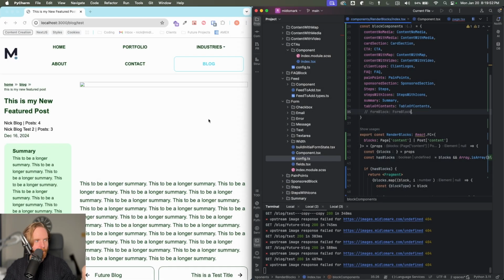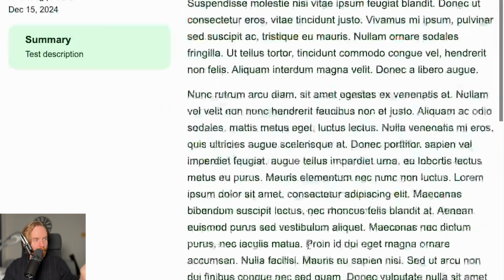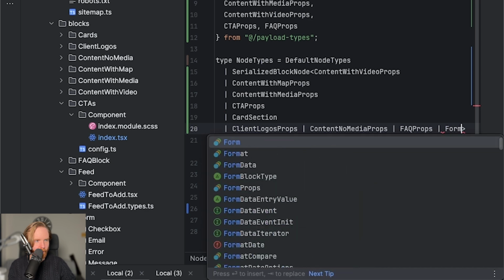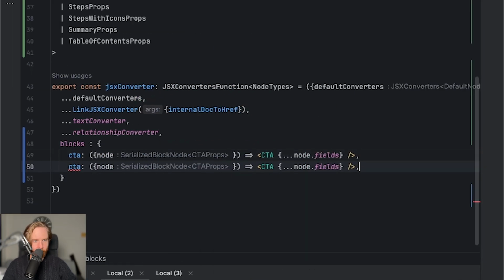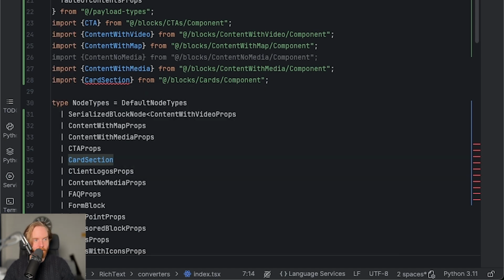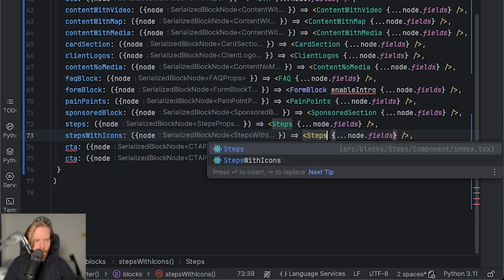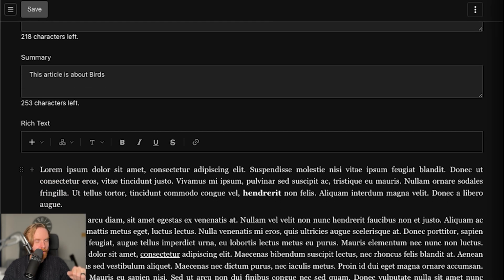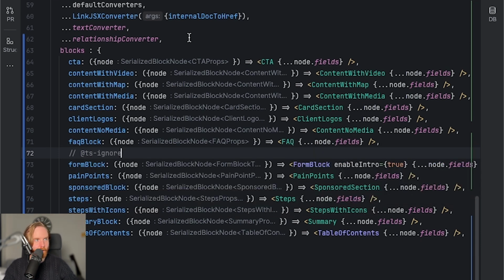Solving JSX Converter Issues in Payload CMS [LIVE CODING]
In this live coding session, I tackle an issue I often run into when working with Payload CMS and Next.js: missing images and invisible custom blocks.

Here's what I'm working on:
- Fixing Missing Images in Blog Posts
- Debugging JSX Rendering for Custom Blocks
- Setting Up Serialized Block Node Types
- Mapping Block Slugs to Components
- Form Block Issues and Diagnostics

Leave suggestions and questions in the comments! I'd love to hear from you!

Chapters:
00:00 - Fixing images in the blog route
01:13 - Enabling blocks in Lexical RichText for blogs
04:56 - Creating a new JSX Converter for blocks
10:08 - Testing the JSX converter